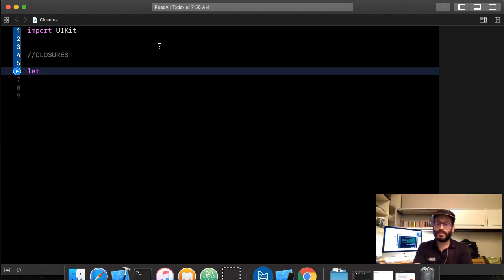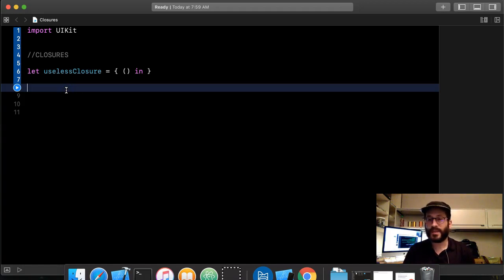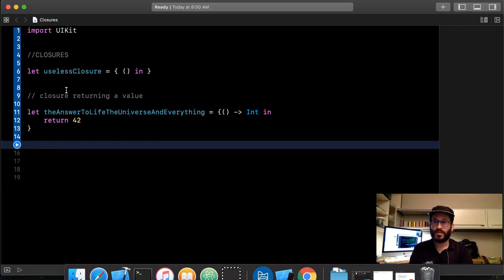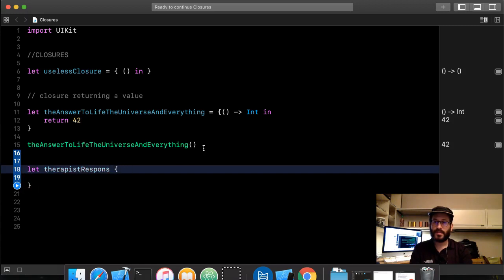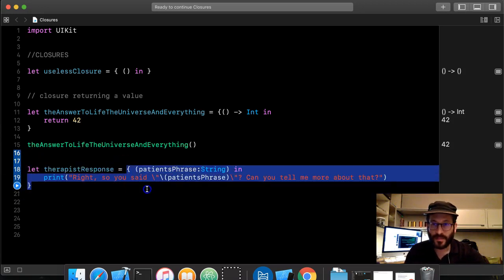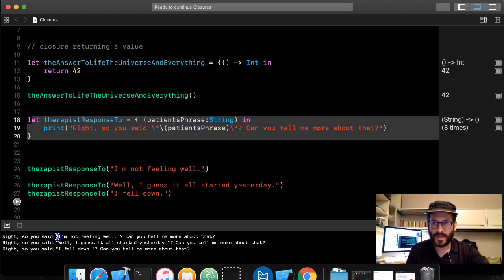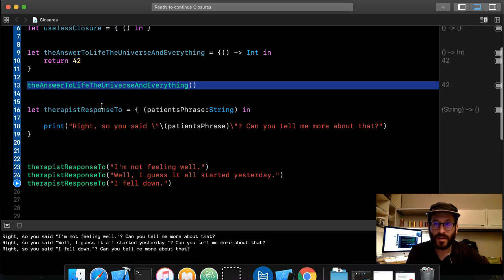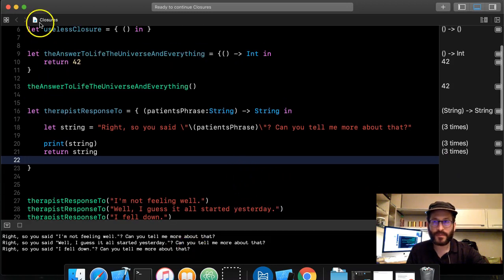Closures in Swift